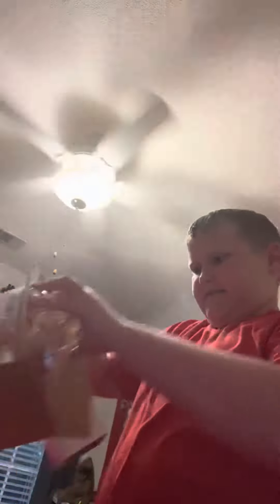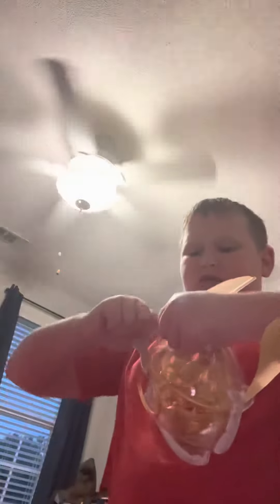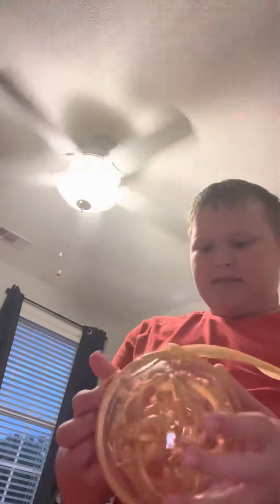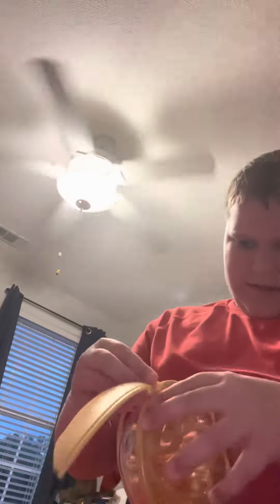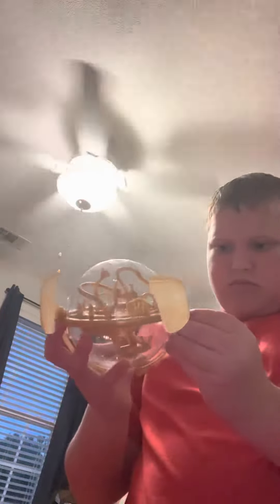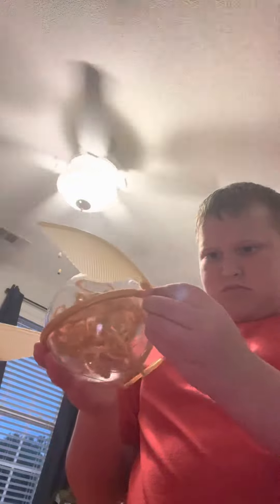Harry Potter unboxing￼